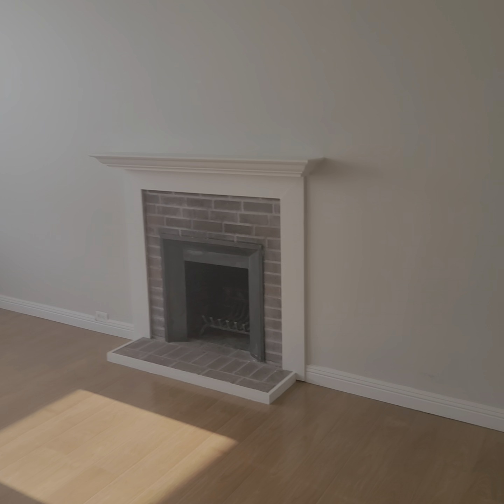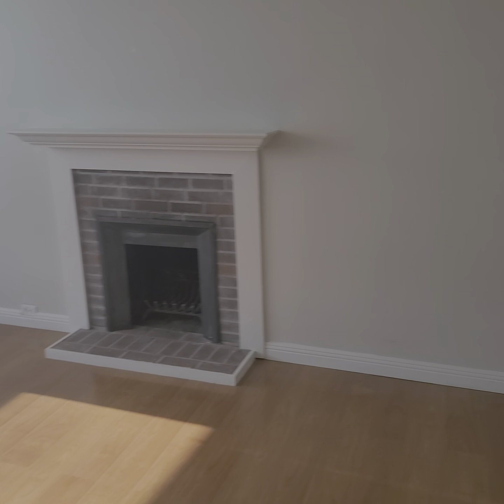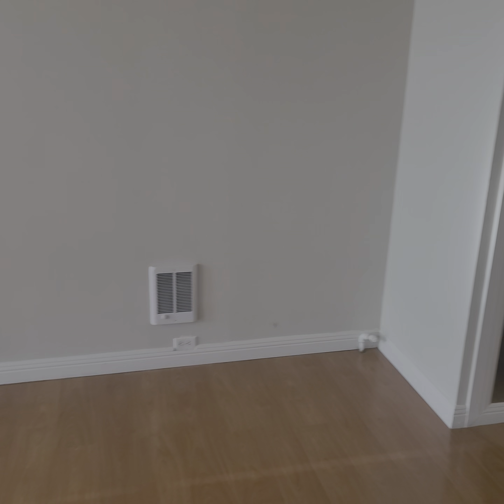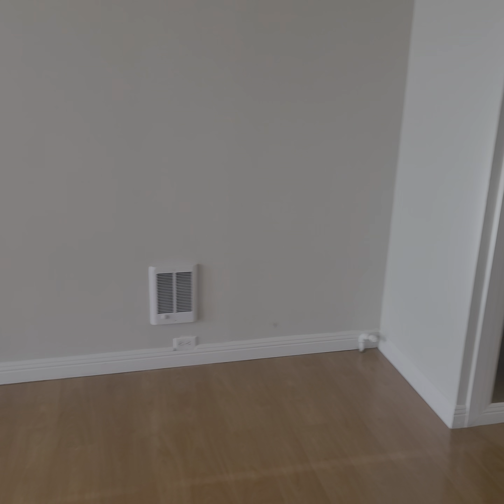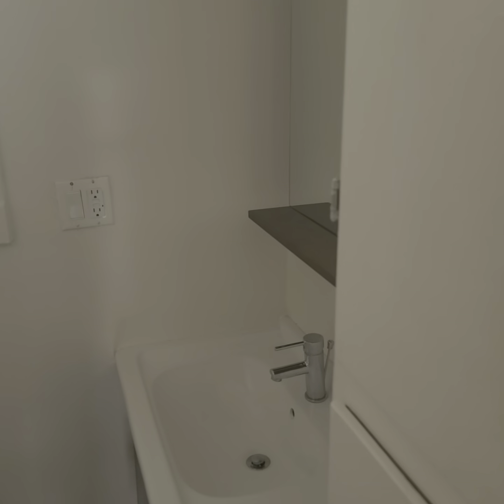22 Margrave Pl unit 8 1bed/1Ba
Do you want to live in Northbeach in San Francisco?
Here is the chance.

Nice 1 bedroom near all the best restaurants and nightlife of the Famous Northbeach Area of San Francisco!

Hardwood Floors with A large Kitchen.
this unit features a fireplace and gets lots of Sun

Please note
no laundry onsite
no parking available.